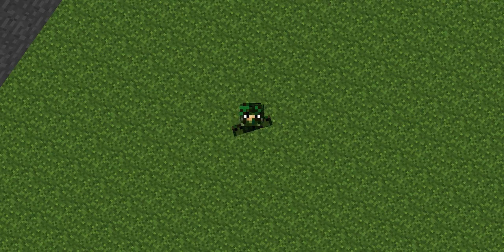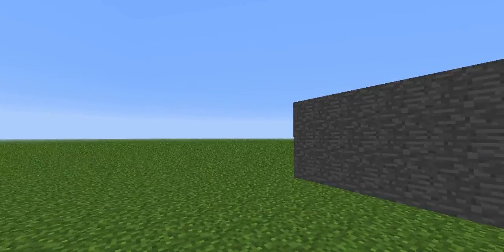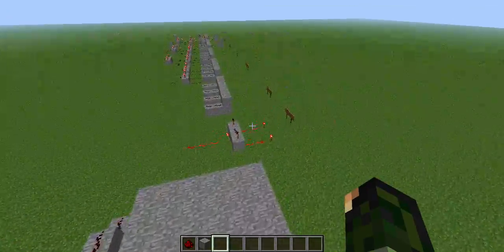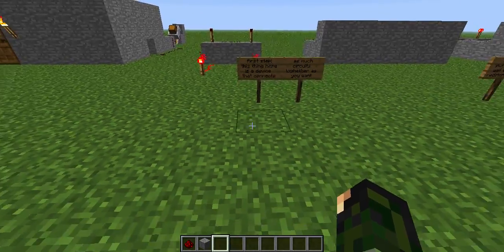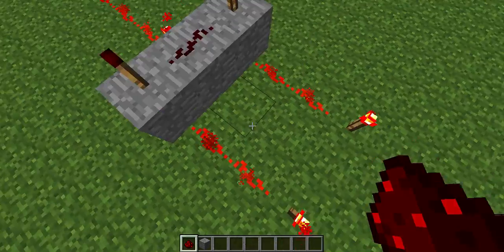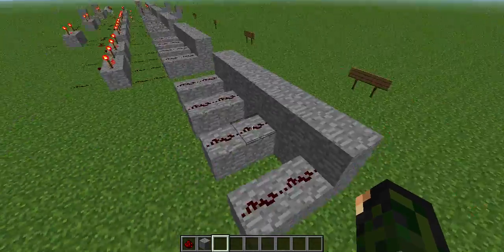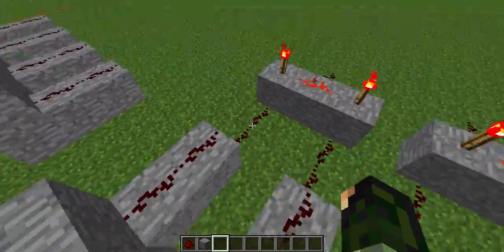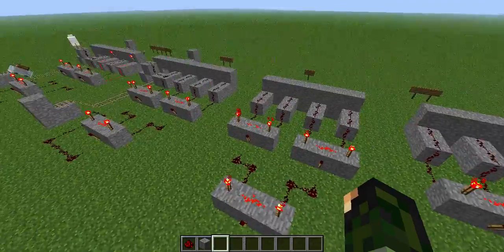How to make a automatic banking system with a combination code with no hoppers!